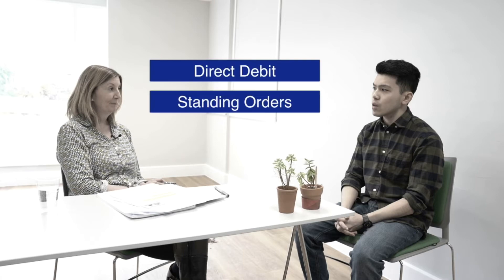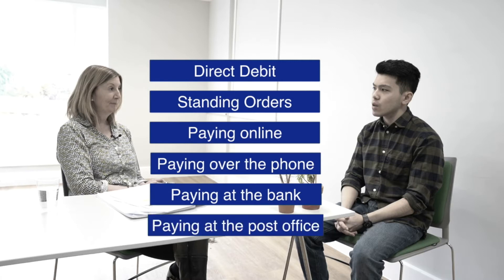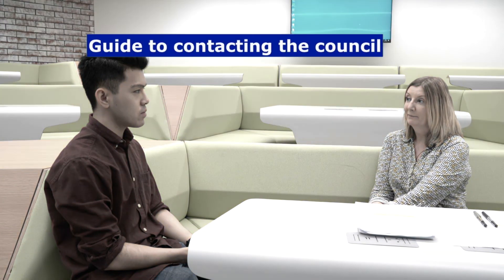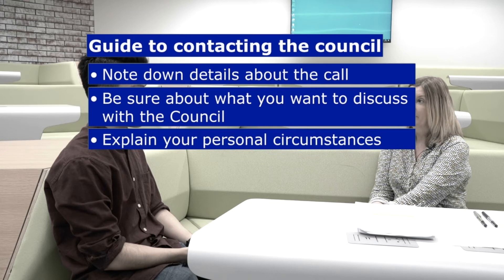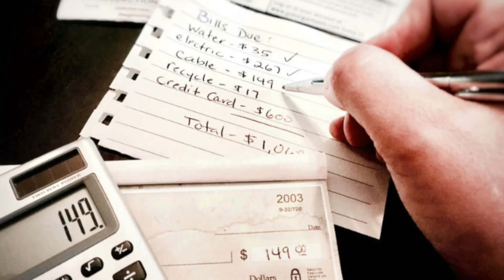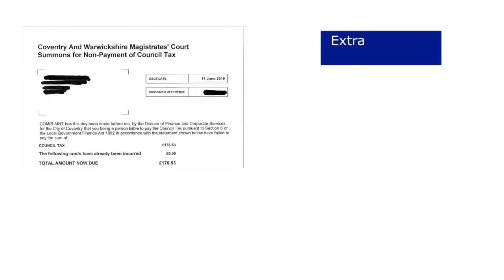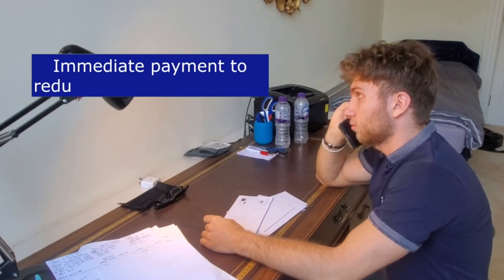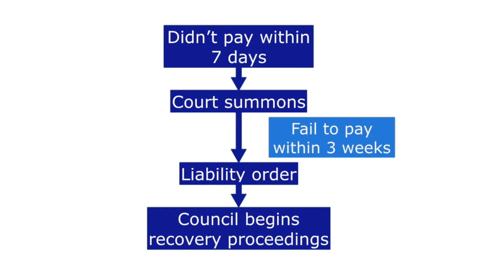Let's Talk About Council Tax: How to Pay and Paying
Refer the timestamps below for specific section of the video:
0:43 Options for paying council tax
1:24 Difference between a standing order and a direct debit
4:26 Other ways to spread out council tax payments
5:22 Understanding your past debts
6:21 Guidance when contacting the council
7:48 Consequences of non-payment

If you have any issues with your council tax, you may contact Coventry City Council